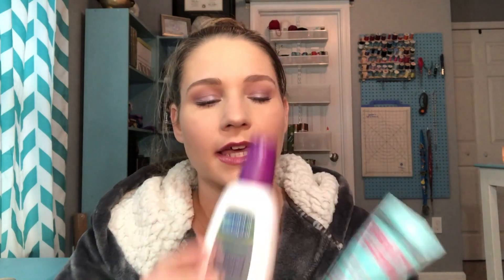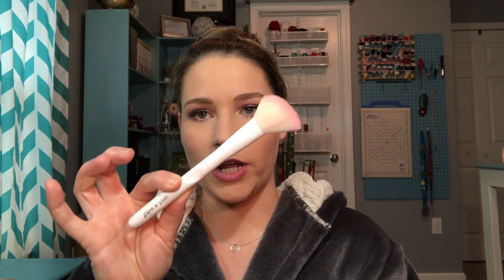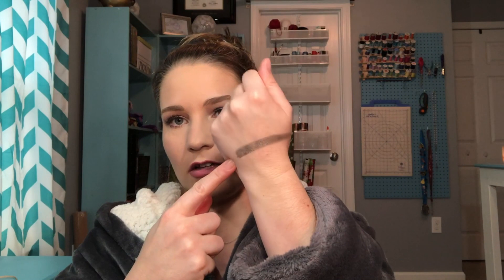Drug Store Makeup - HAUL and REVIEW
I used Ebates to earn cash back on these online makeup purchases. Using the link helps to grow this channel and also allows me to review more products for you.